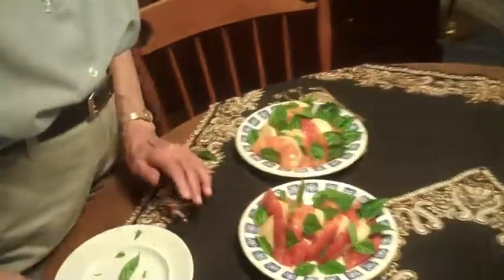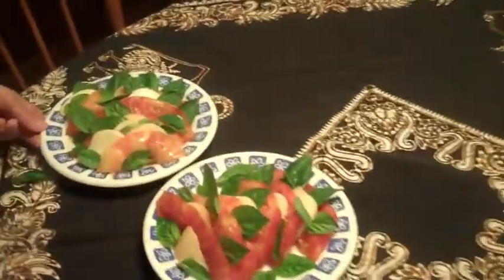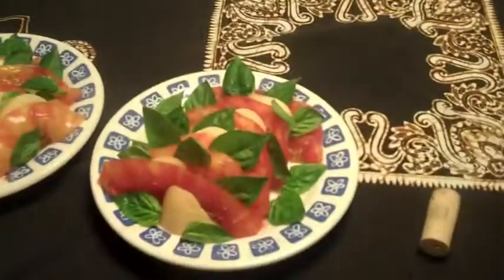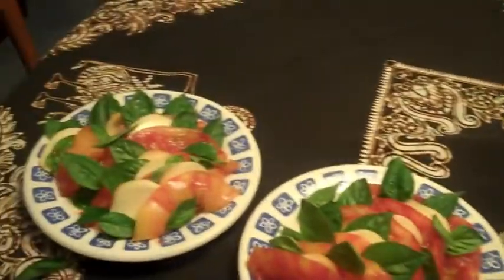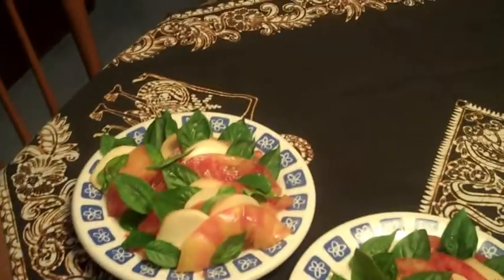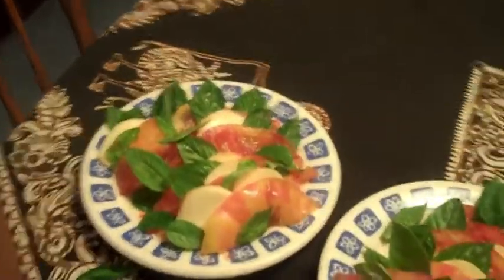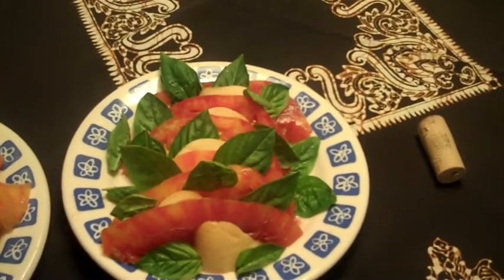Chrysler Building Salad